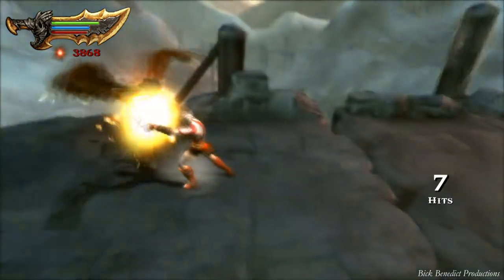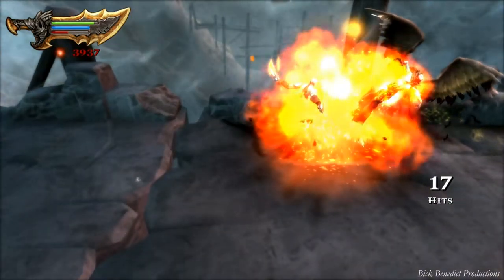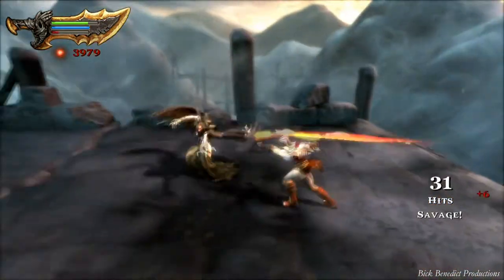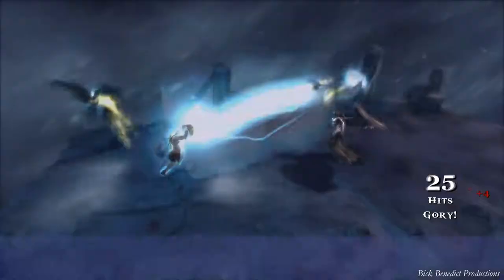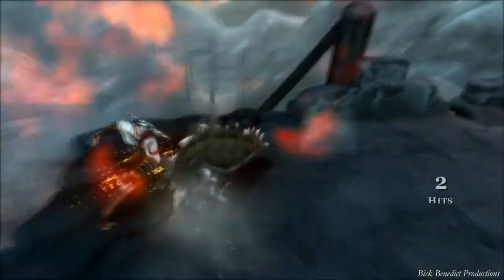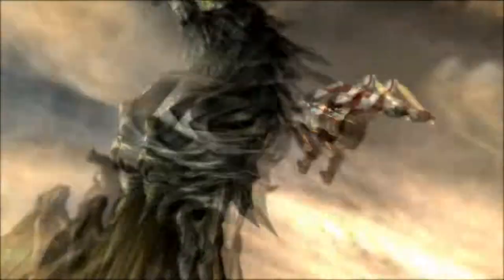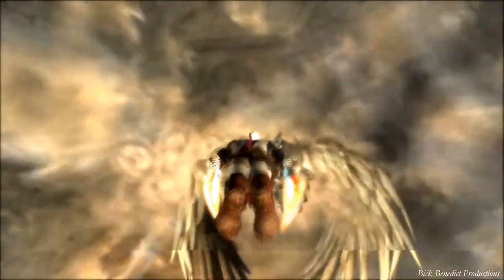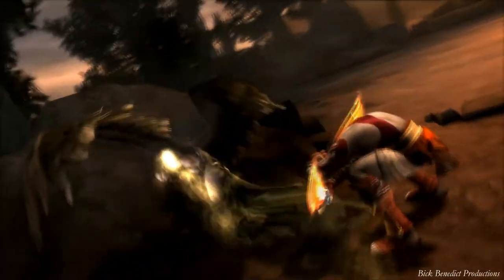God of War: Ghost of Sparta | God (Very Hard) Difficulty Guide | Part 14 "Erinys Boss Fight"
God of War: Ghost of Sparta, played on God (Very Hard) difficulty mode! This is a complete guide for the game with full audio commentary.  The guide covers the location of all chests.  Also, the guide is in full HD (1080p) and rendered at 60fps, even though this game runs at half that speed.  Rendering at 60fps off native 30fps footage was done to improve the quality.  Enjoy the guide, and I hope it helps you clear God of War: Ghost of Sparta on God mode!